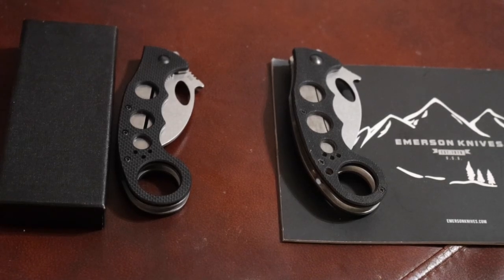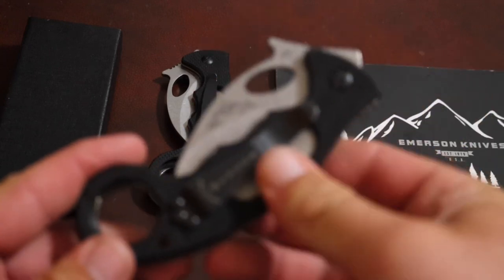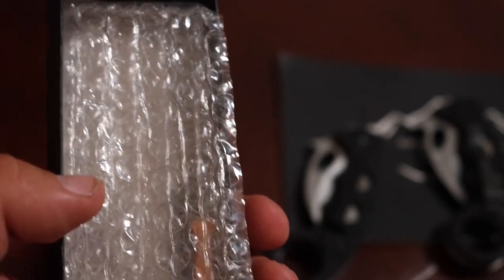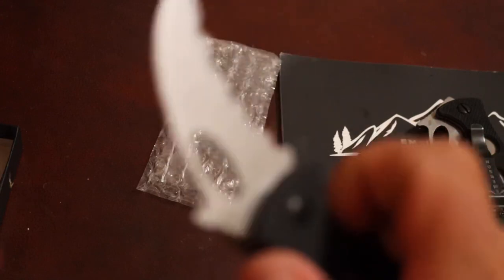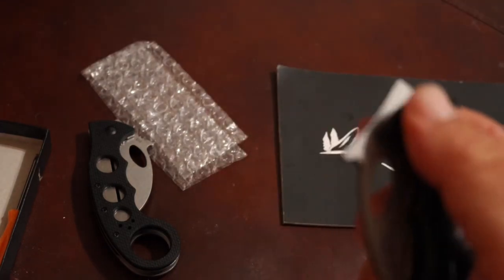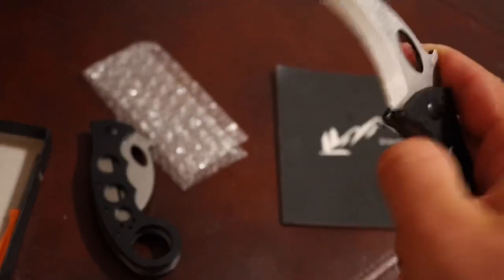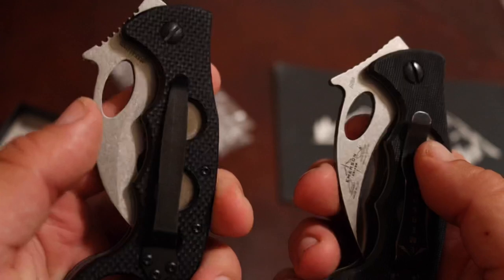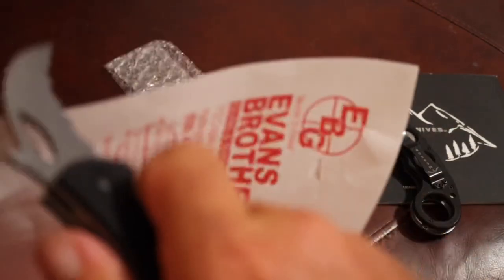Masalong karambit Emerson copy compared